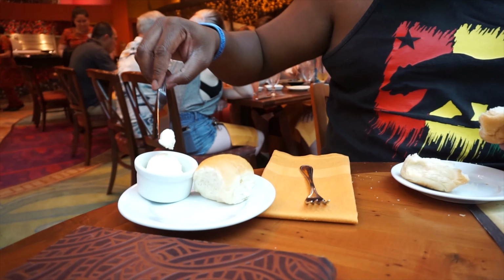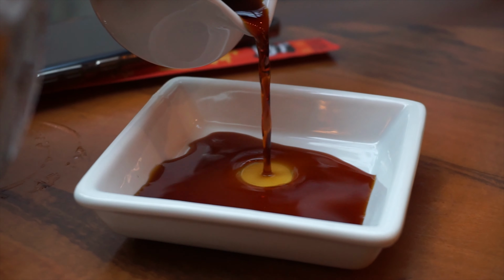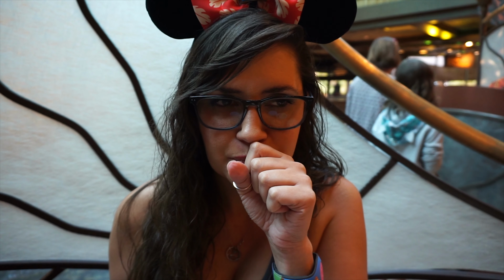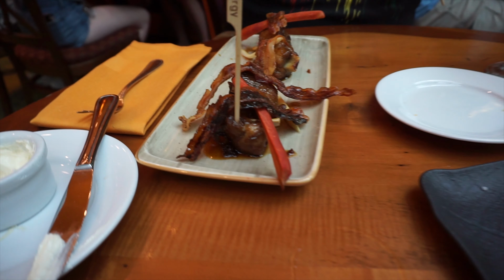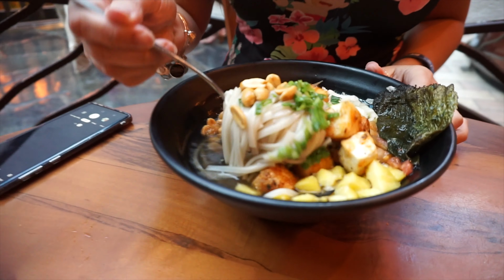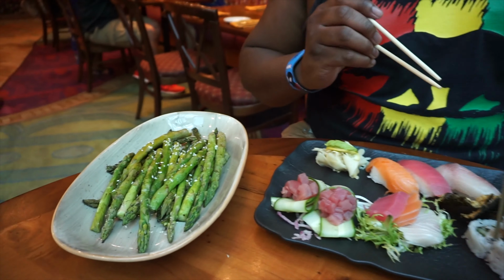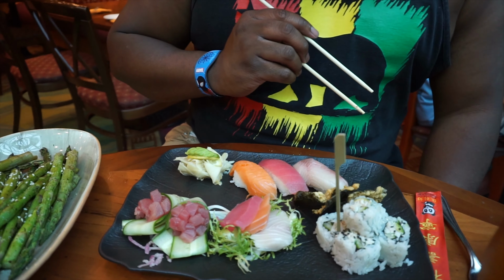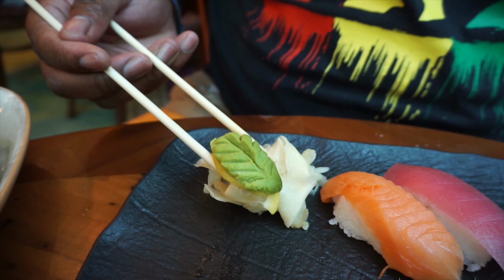Kona Cafe - Dinner - vegan & non-vegan food review - Polynesian Village Resort - Walt Disney World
We needed a vegan or plant based and non-vegan food at Walt Disney world so we took a trip over to Disney's Polynesian Village resort and went to Kona Cafe for dinner. We got:
Allergy rolls with vegan butter  1:45
Hawaiian rolls with macadamia nut butter  2:36
Backscratcher with rum, whisky, and passion fruit juice  3:34
Vegetable sushi  4:49
Fire-roasted Pork Wings with Honey Bacon, Pickled Rainbow Carrots  6:26
Vegan Dashi Bowl with Jasmine Broth, Glass Noodle, Pineapple, Spicy Sauteed Tofu, and Tomato  7:52
Asparagus  10:18
Large Kona Sampler with Tuna Poke, Three pieces of Nigiri, Three pieces of Sashimi, and Five pieces of our California Roll  11:06

Overall thoughts  12:49

New videos posted every Monday, Tuesday, Wednesday, Thursday, and Saturday.